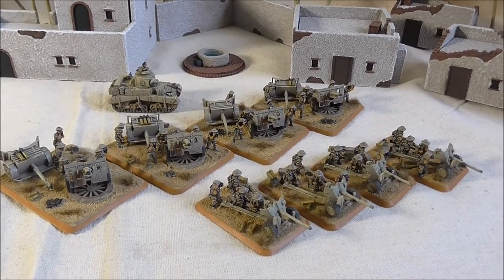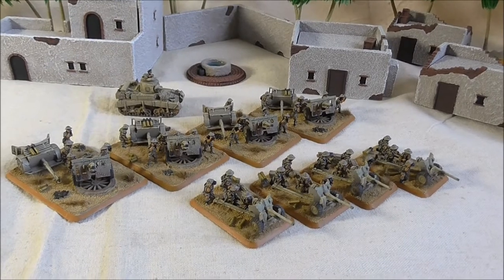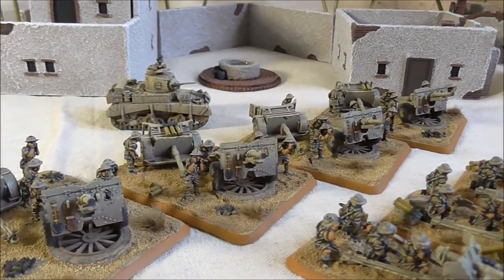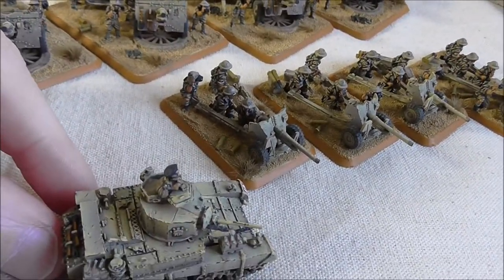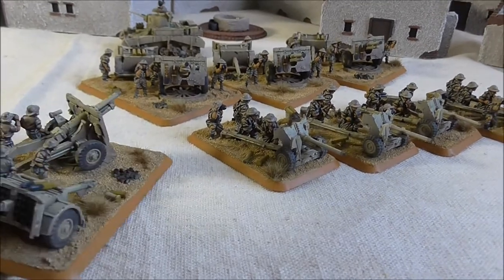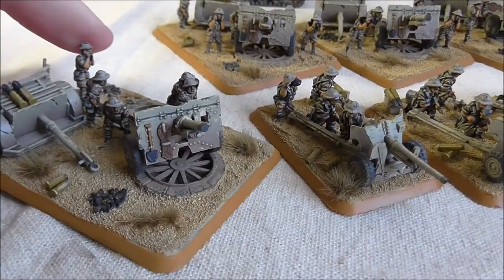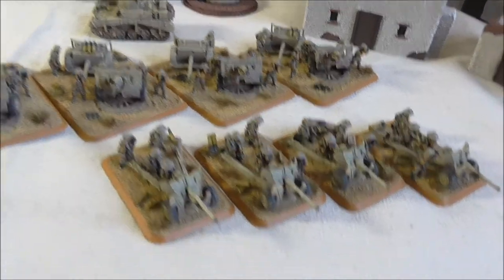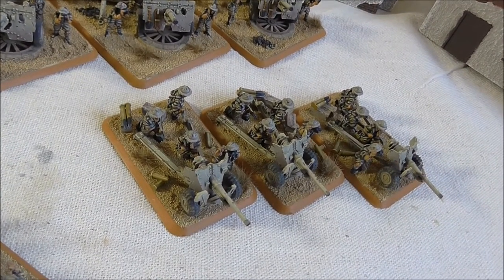Flames of War V4 8th Army Gun Teams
Here we have a battery of 25pdr artillery and 6pdr anti-tank guns. All are the V4 plastic kits. Painted in Vallejo.